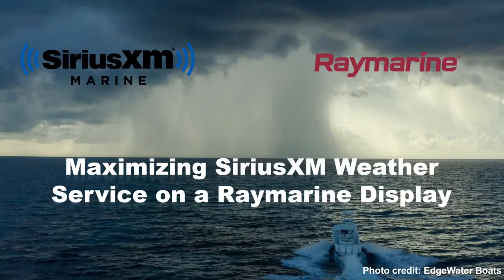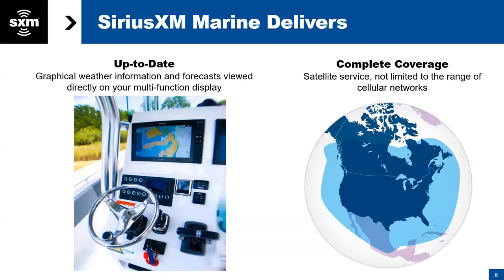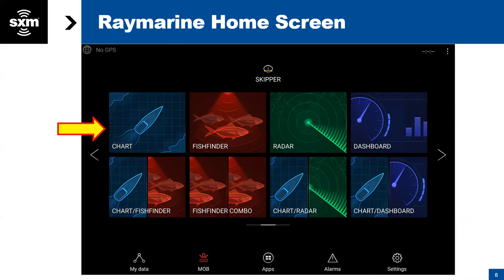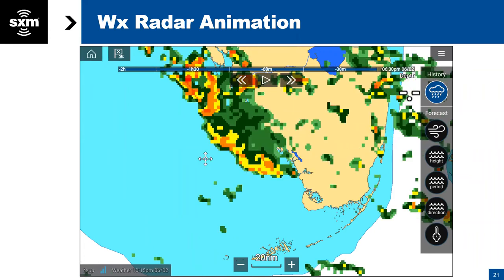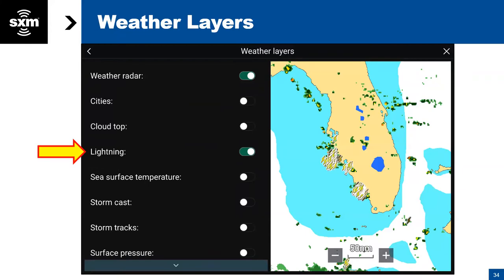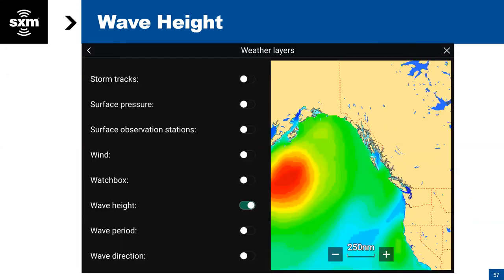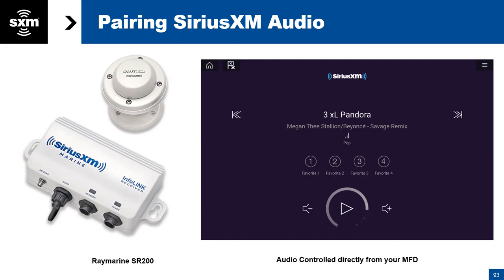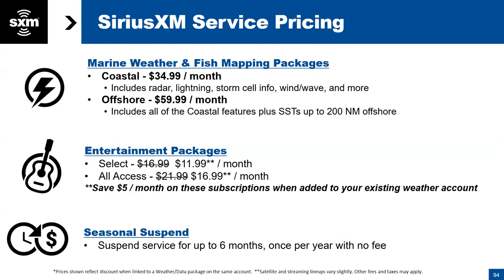Webinar | SiriusXM Marine Weather on Raymarine | May 2021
Watch this webinar on "Maximizing SiriusXM Weather on a Raymarine Display," co-hosted by Geoff and Dan from the SiriusXM Marine team and Jim from the Raymarine Marine team, to learn more about how to use SiriusXM Marine's weather service on Raymarine hardware.